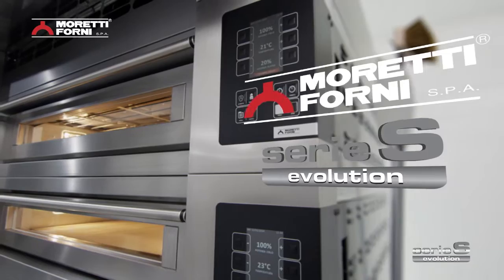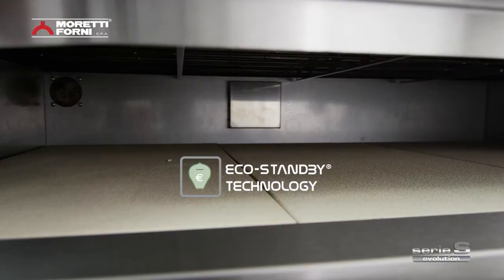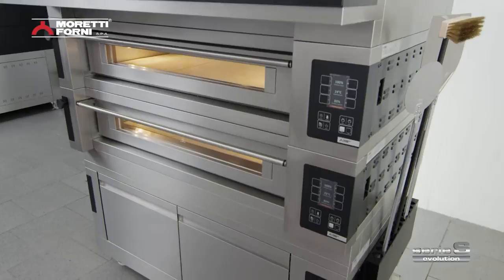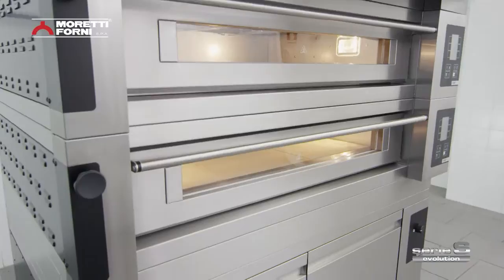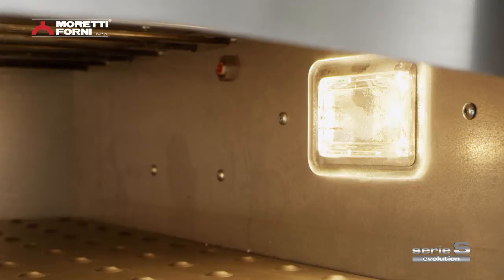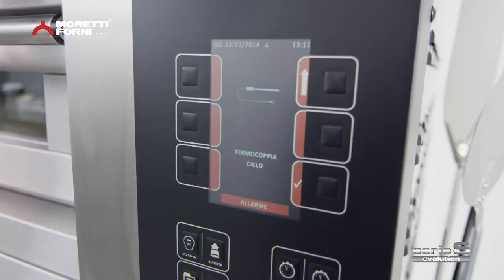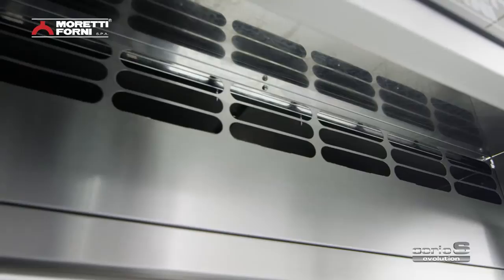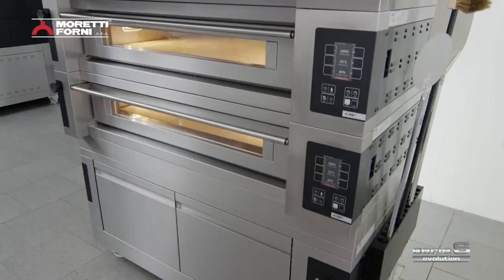Moretti Forni Serie S - Revolutionary Deck Oven - Product Overview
The series S range is the evolution. This range of electric pizza and bakery deck ovens is the lowest energy consumption oven in its category, Moretti Forni achieves a new yet important goal: a 30% energy saving. Thanks to sophisticated technologies and to special and innovative insulating materials have reduced unnecessary energy dispersions towards the external.
The use of innovative materials and sophisticated electronic technologies have generated the intelligent device named ecoSmartBaking®Tech, managed through an intuitive TFT color display. The ecoSmartBaking®Tech technology gathers several cutting edge functions such as the Adaptive-Power®Technology, that allows to manage the power control according to the load inside the baking chamber, the Dual-Temp®Technology, a patented system that separately manages 2 temperatures inside the same baking chamber and the Smart- Baking®Technology, for the separate management of the ceiling and floor power control. Series S is suitable for any kind of working needs, thanks to the Power-Booster®Technology, for efficiently manage the pick times, Half-Load®Technology for partial loads and Eco-Standby®Technology for breaks.